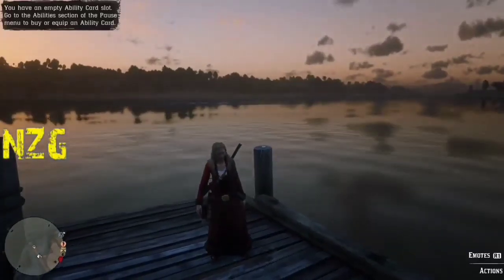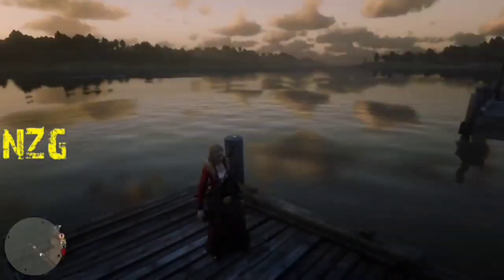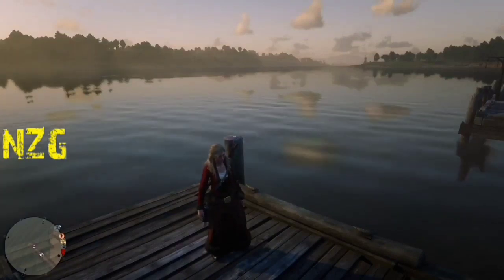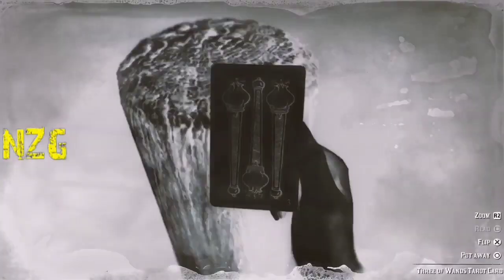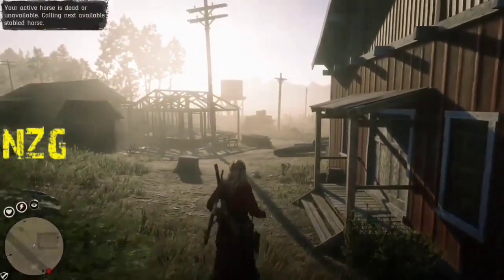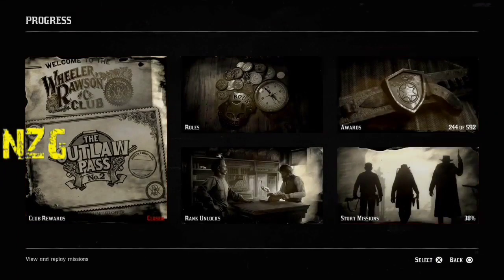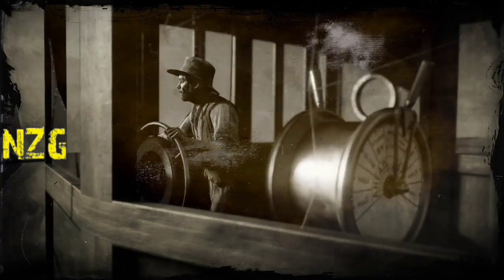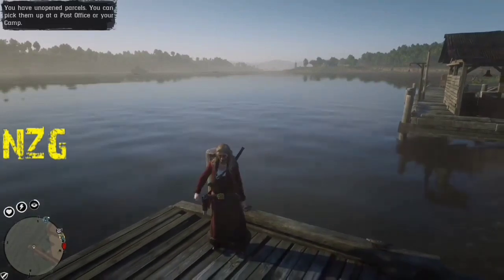IT'S BACK! FAST *SOLO* MONEY/XP GLITCH IN RED DEAD ONLINE! (RED DEAD REDEMPTION 2)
FOUNDER-
NZGlitcher

🔴NEW CHANNEL🔴

⬇️🚨GTA 5 ONLINE CHANNEL🚨⬇️
(Channel LINK also in the Comment section)

🎶 Best GTA San Andreas Theme Song Remix [ NO COPYRIGHT ] FM Release